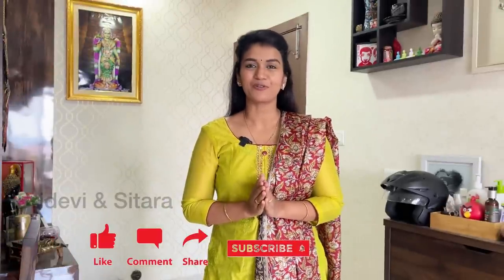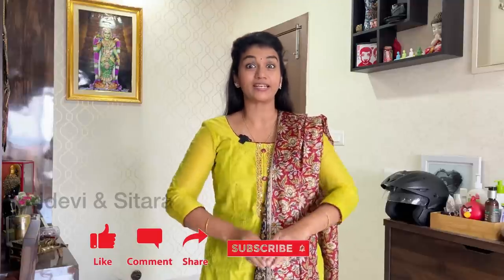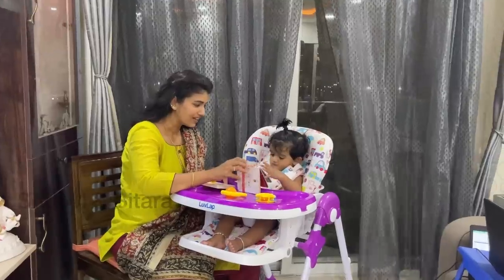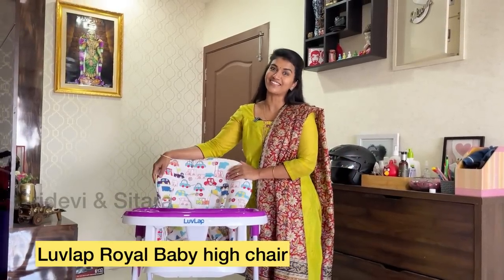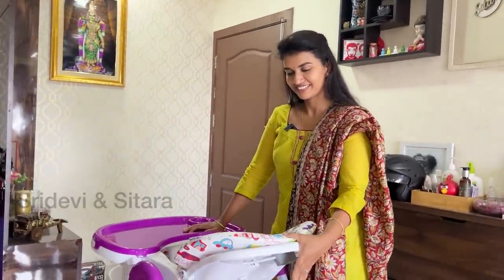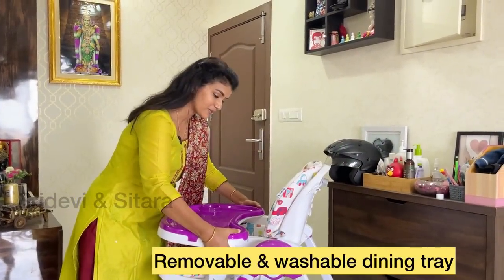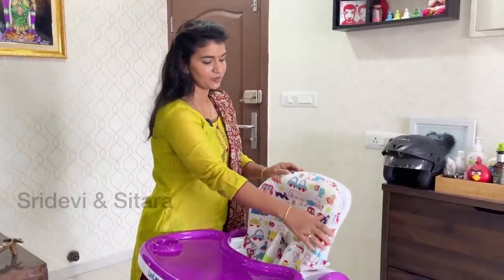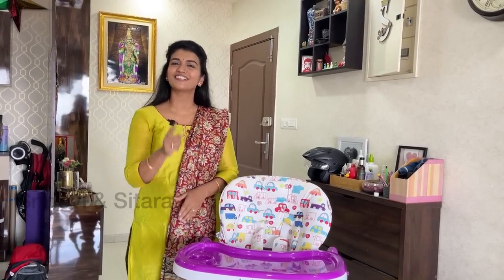Sitara got introduced to LuvLap Royal High Chair, Eating Habit has completely changed. Sridevi Ashok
♥♥LUVLAP  ROYAL HIGH CHAIR ♥♥
Royal High Chair With Wheels

Luvlap Royal Highchair with 7 Height Levels, 3 Position Seat Recline and Wheels, Purple.

Certified as per European Standard EN 71
5 point safety harness, keeps baby secure and comfortably seated
Seat adjustable to 7 heights, Adjustable 2 position shoulder height
Adjustable 3 position Seat Recline, Foot Rest & Dining Tray
Removable & Washable Dining Tray & Seat Cushion
Wheels with brakes, for easy moving across rooms
Removable and Washable Seat pad, Easy and Compact folding

Urs
Sridevi & Sitara😍😍